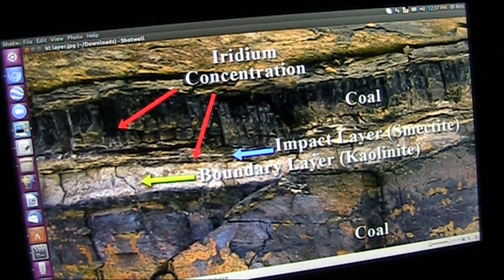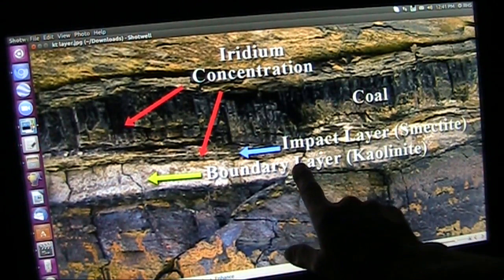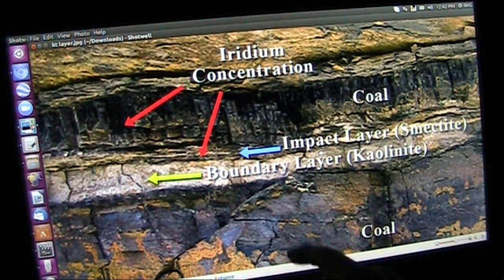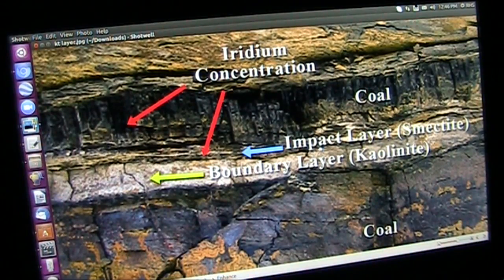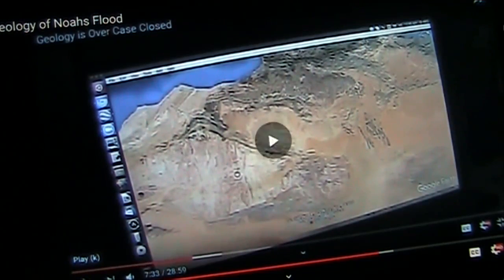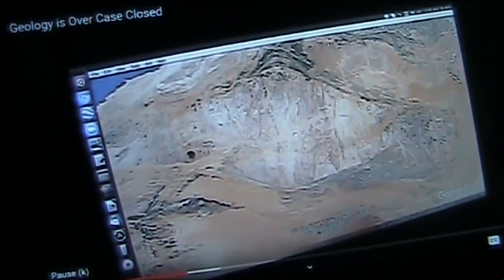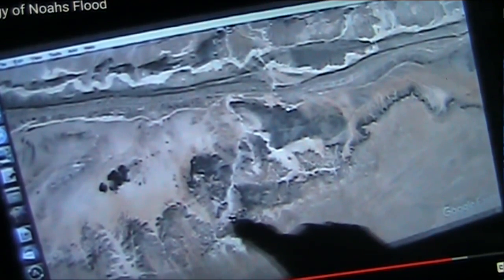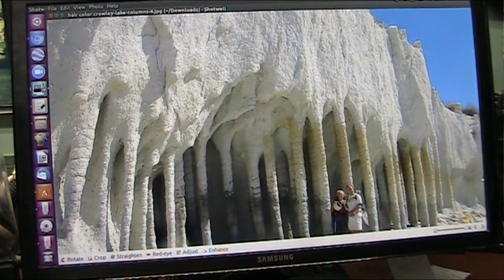Chemistry Proves the KT was the Great Flood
I will show the evidence that shows the KT event was not related to an impact and it was the Great Noahs Salt Water Flood 4300 years ago as was written and now proven by Science not speculation. The Table has turned. Ask your "Expert" friends and Professors to comment.